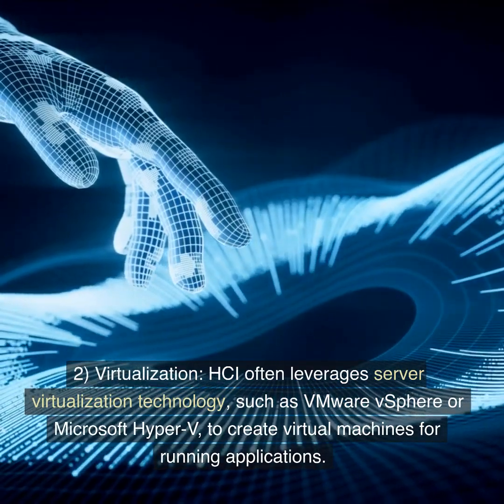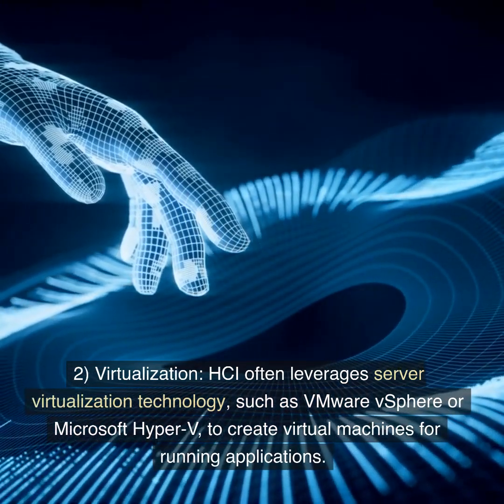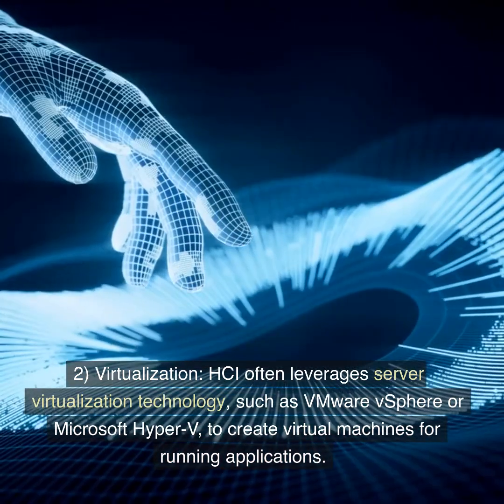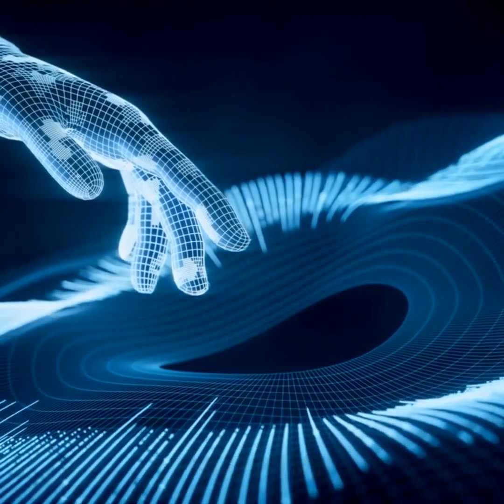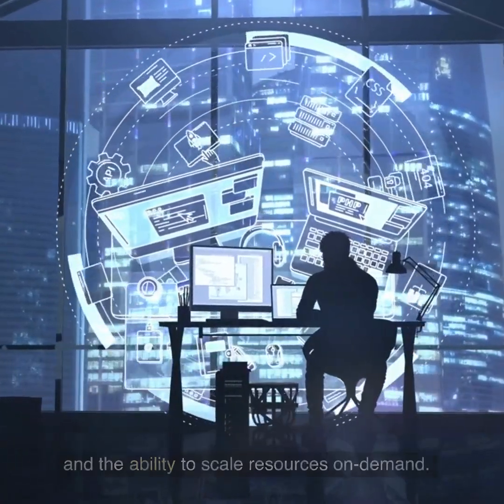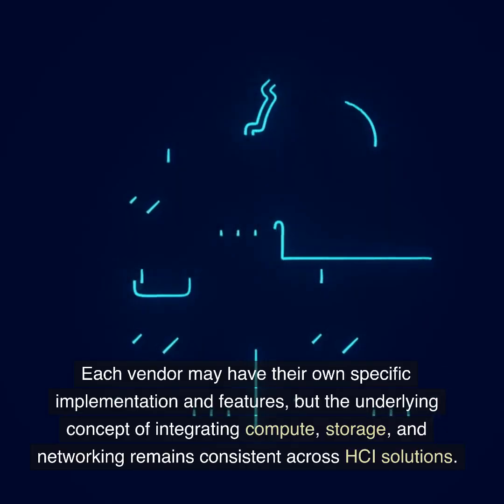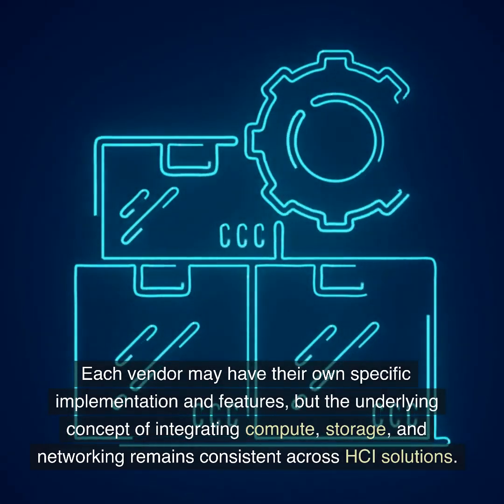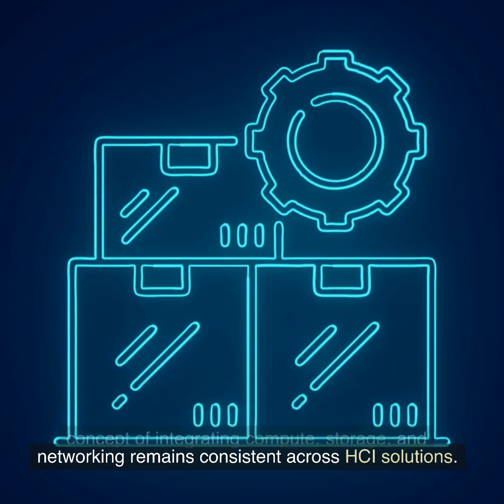What is Hyper-Converged Infrastructure (HCI)? [2023]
HCI stands for Hyper-Converged Infrastructure. It is an integrated system that combines compute, storage, and networking resources into a single software-defined platform. HCI aims to simplify data center management, improve scalability, and enhance resource utilization by consolidating these components into a unified infrastructure.

Key characteristics and components of HCI include:

Software-Defined: HCI utilizes software-defined technologies to abstract and virtualize compute, storage, and networking resources. This enables centralized management and allows for greater flexibility and agility in resource allocation.

Virtualization: HCI often leverages server virtualization technology, such as VMware vSphere or Microsoft Hyper-V, to create virtual machines (VMs) for running applications. This allows for efficient utilization of compute resources and the ability to scale resources on-demand.

Convergence: HCI integrates compute, storage, and networking resources into a single hardware platform. This eliminates the need for separate silos of infrastructure and simplifies deployment and management.

Scale-Out Architecture: HCI is designed to scale by adding additional nodes to the infrastructure. Each node contributes to the overall pool of resources, including compute and storage capacity. Scaling out allows organizations to easily expand their infrastructure as their needs grow.

Data Services: HCI platforms typically provide advanced data services, such as data deduplication, compression, snapshots, replication, and data protection. These services enhance data efficiency, availability, and disaster recovery capabilities.

Centralized Management: HCI platforms offer centralized management interfaces that provide a unified view of the entire infrastructure. This allows administrators to monitor and manage compute, storage, and networking resources from a single management console.

HCI offers benefits such as simplified management, improved scalability, reduced hardware footprint, and increased resource utilization. It is well-suited for virtualized environments, remote offices, and branch offices where space, simplicity, and ease of management are important considerations.

Many vendors offer HCI solutions, including VMware vSAN, Nutanix, Microsoft Azure Stack HCI, and Dell EMC VxRail, among others. Each vendor may have their own specific implementation and features, but the underlying concept of integrating compute, storage, and networking remains consistent across HCI solutions.